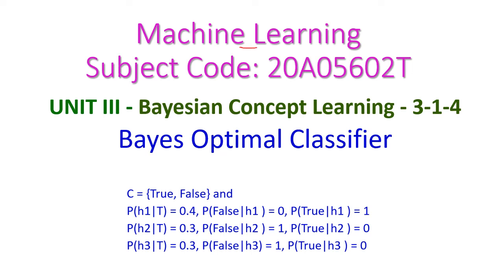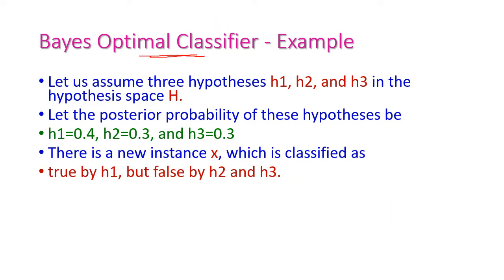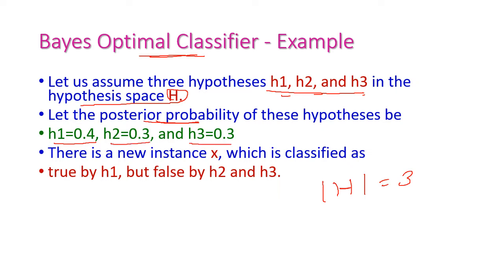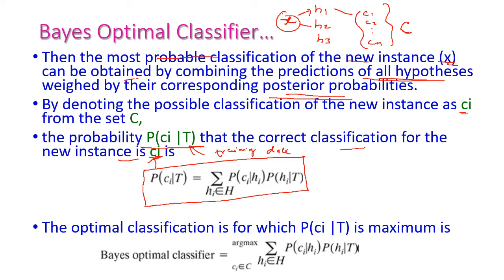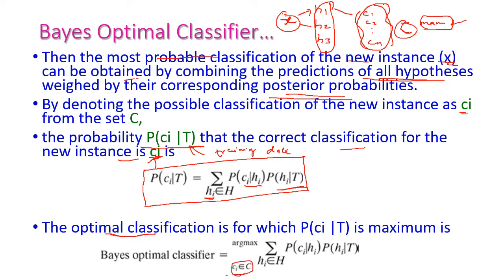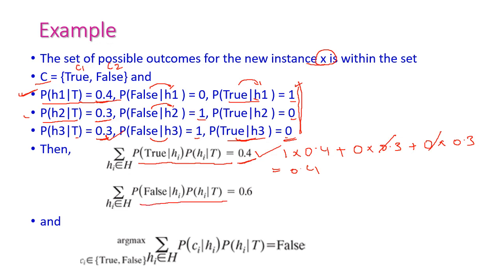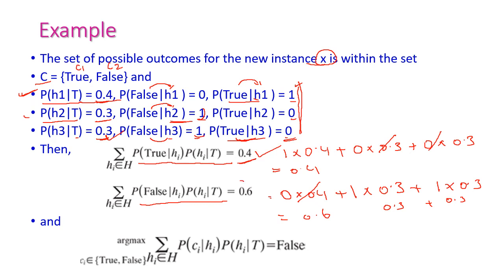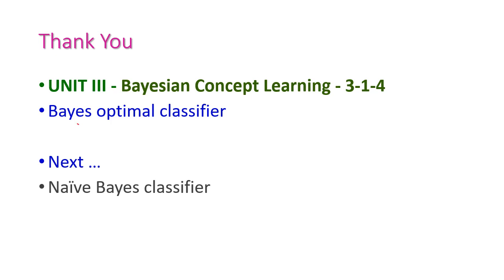Bayes optimal classifier-Machine Learning-20A05602T-Unit-3-Bayesian Concept Learning-JNTUA-CSE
UNIT III - Bayesian Concept Learning - 3-1-4
Bayes Optimal Classifier